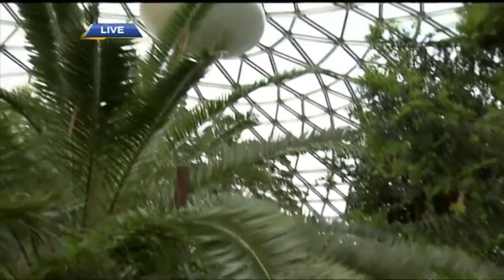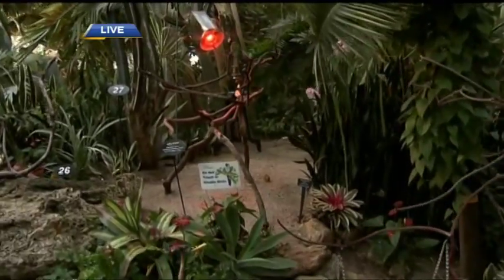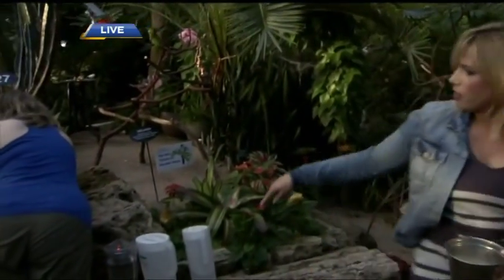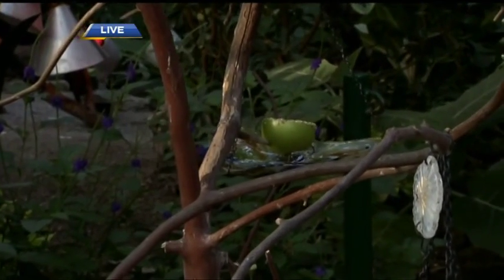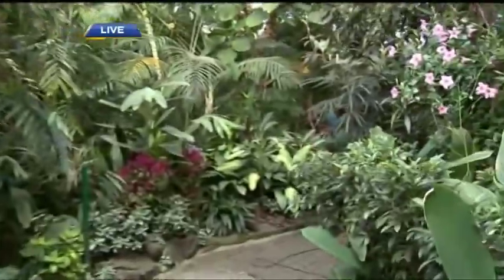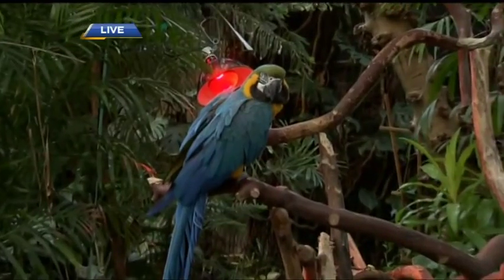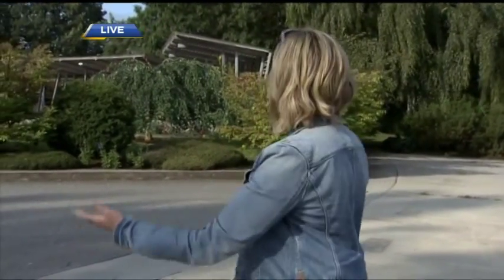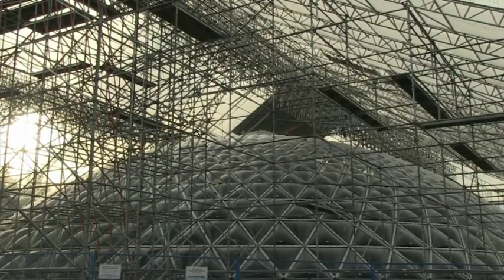Take A Tour Of The Bloedel Conservatory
The scaffolding has just come down - we show you the newly unveiled Bloedel Conservatory and meet some of the 200 free-flying birds that call it home.